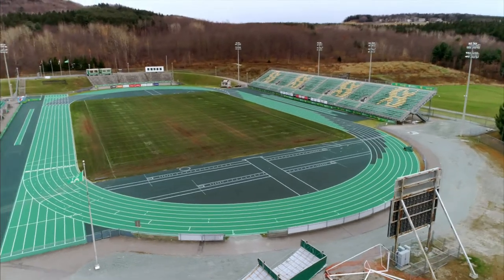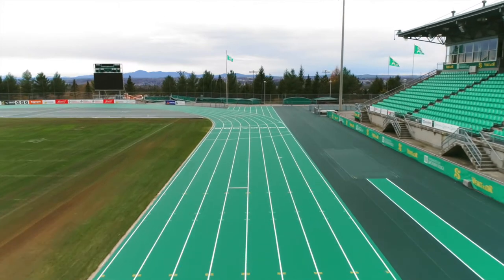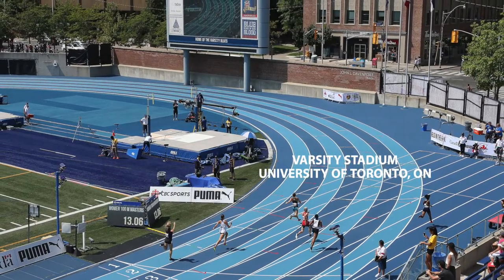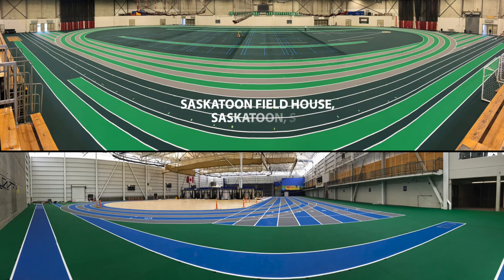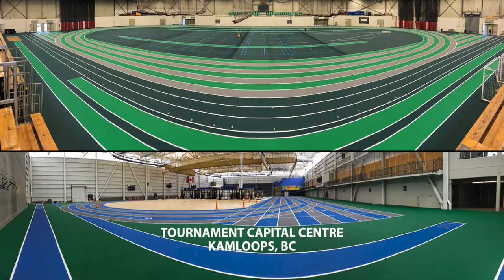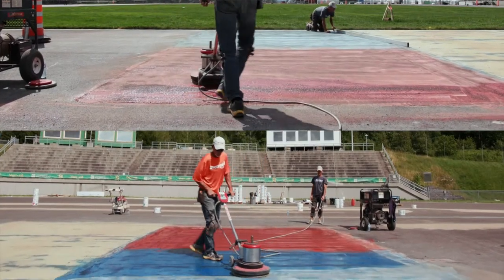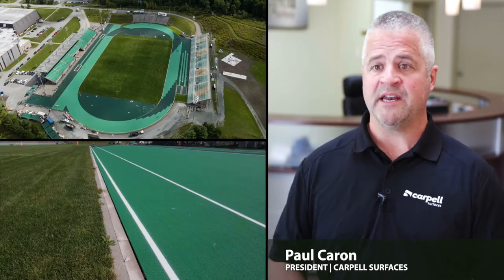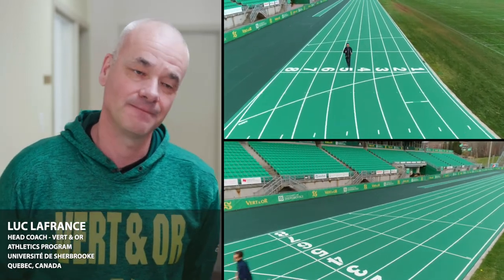Carpell Surfaces | Athletics Tracks | Mondo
Université de Sherbrooke Stadium, Quebec, Canada.
ASBA 2020 OUTDOOR TRACK FACILITY OF THE YEAR  - American Sports Builders Association Award.
A Canadian leader in the synthetic sports surfaces market Carpell Surfaces is the exclusive supplier and installer of Mondo Tracks across Canada. The company's expertise comprises turnkey installations: multisport fields, athletic tracks as well as safety surfaces for playgrounds. Services include assessment, design, installation, maintenance, and repairs.

With more than 1,800 installations to its credit, including 140 sports fields and athletics tracks, of which 45 projects are either FIFA, FIH, or IAAF certified, Carpell has achieved the highest total of certifications in Canada. Recipient of the prestigious American Sports Builders Association Award - (ASBA) 2016 Outstanding Outdoor Track Facility of the Year, Carpell's expertise has gained international recognition.